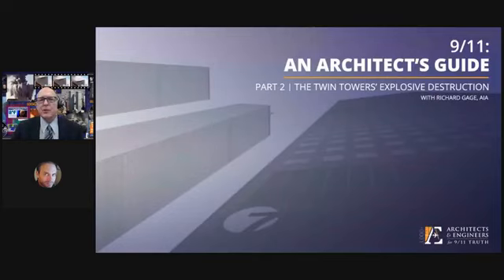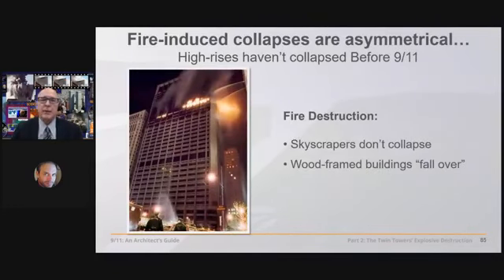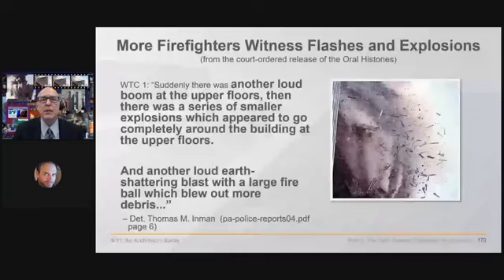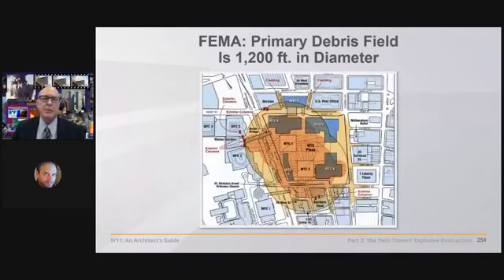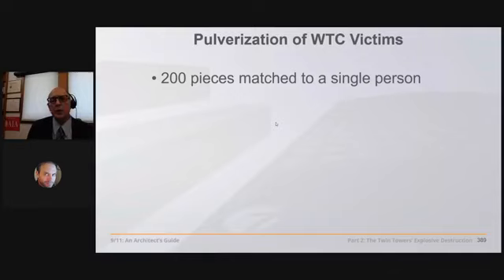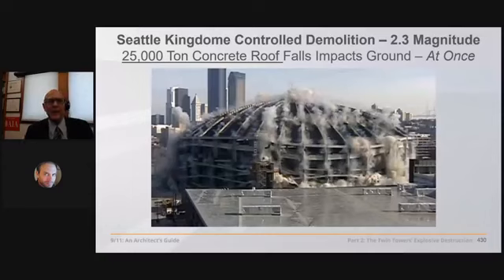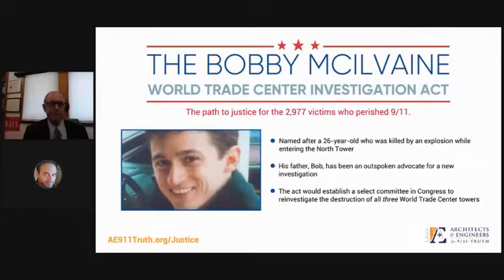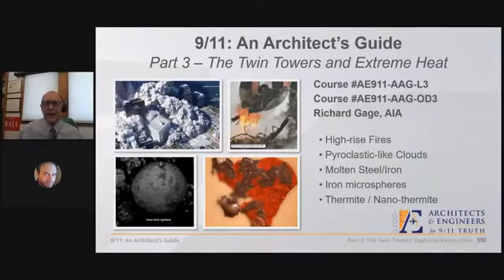9/11: An Architect’s Guide - Part 2: The Twin Towers' Explosive Destruction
9/11: An Architect’s Guide - Part 2: The Twin Towers' Explosive Destruction

Architects & Engineers for 9/11 Truth

Course Number: AE911-AAG-OD2

Three-part webinar series. Each part is about 1 1/2 hours.

As a 501(c)(3) nonprofit organization dedicated to conducting research and providing education about the complete destruction of the three World Trade Center skyscrapers, our courses give architects the technical knowledge and analytical framework with which to evaluate the most likely cause of those building failures.

Course Description:

Never before has a steel-framed high-rise collapsed from fire. Why, then, did three such buildings collapse on September 11, 2001?

In Part 2 of “9/11: An Architect’s Guide,” Richard Gage, AIA, provides an overview of the most important evidence related to the explosiveness of the Twin Towers’ destruction. Much like that of WTC 7, the destruction of the Twin Towers exhibited most of the features of controlled demolition.

In 2005, the National Institute of Standards and Technology (NIST) concluded that the Twin Towers’ destruction resulted from the combined effects of the airplane impact damage and ensuing fires.

Is NIST’s explanation for these unprecedented structural failures valid? Decide for yourself after watching this informative one-hour presentation. Using the information presented, you will be able to evaluate which of the two hypotheses — fire-induced failure or controlled demolition — is more consistent with the evidence.

Learning Objectives:

Participants will be able to:

1. Describe the characteristics of building fires and the aspects of high-rise design that contribute to make fire-induced failure in steel-framed high-rise buildings a rare occurrence.

2. Recognize the distinct features associated with fire-induced failure and the distinct features associated with the procedure of controlled demolition.

3. Describe step-by-step the series of structural failures that the National Institute of Standards and Technology found to be the most likely cause of the collapse of World Trade Center Twin Towers.

4. Analyze the physical evidence and the dynamics of the collapse of the Twin Towers according to how consistent it is with the competing hypotheses of fire-induced failure and controlled demolition.